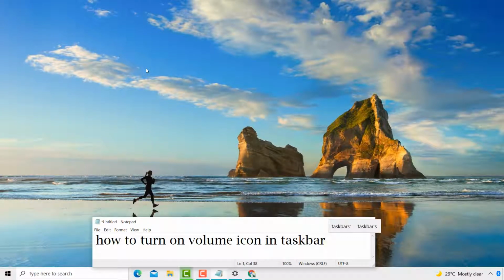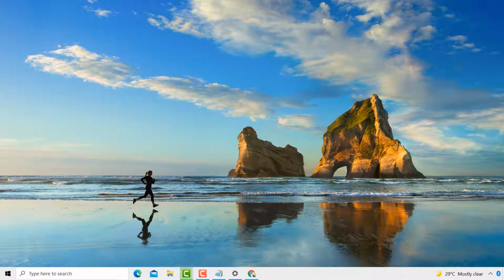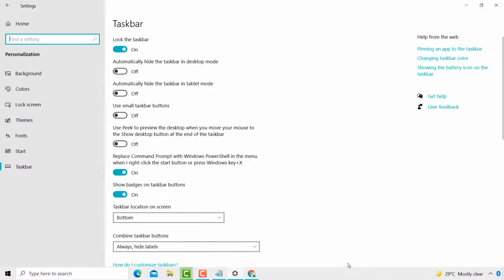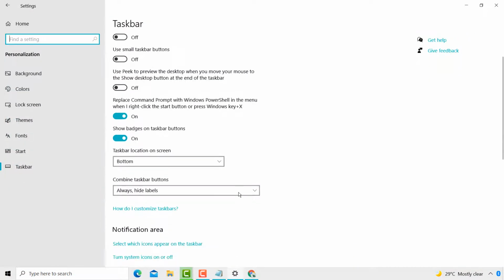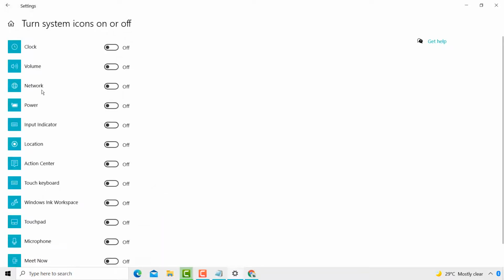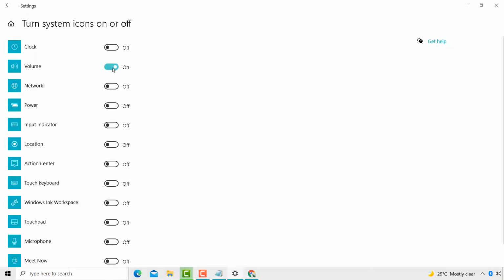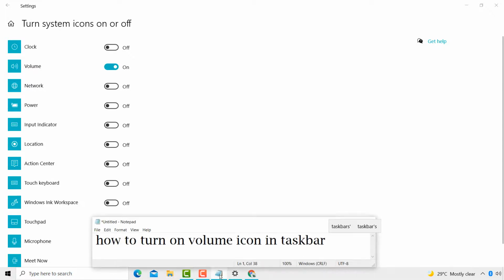how to turn on volume icon in taskbar